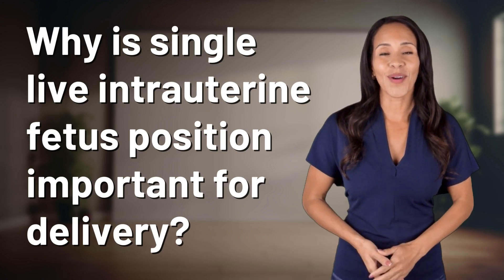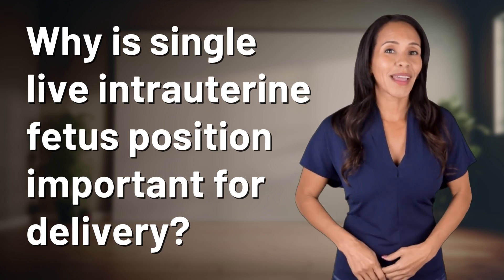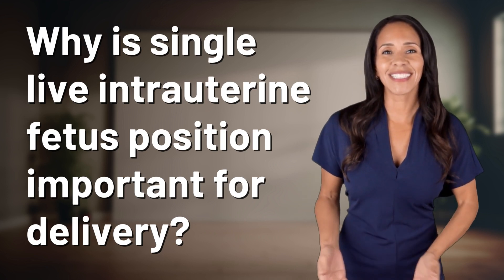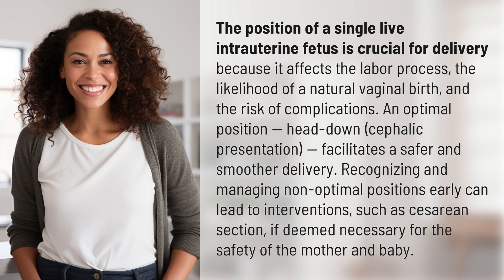Why is single live intrauterine fetus position important for delivery?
The Importance of Fetal Position for Delivery 👉 Fetal Position Importance 👉 Learn why the position of a single live intrauterine fetus is crucial for a safe and successful delivery process. From increasing the likelihood of a natural birth to reducing the risk of complications, fetal position plays a key role in the labor and delivery process.

Laura S. Harris (2024, April 30.) Why is single live intrauterine fetus position important for delivery?
    🌐 AskAbout.video